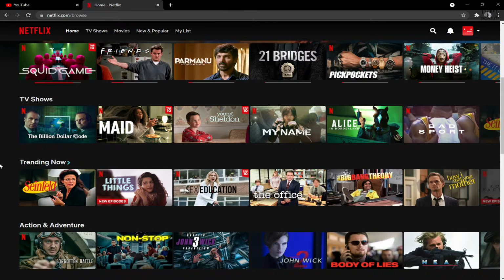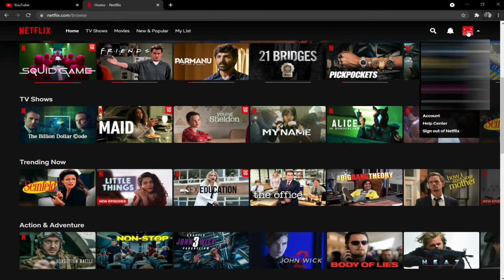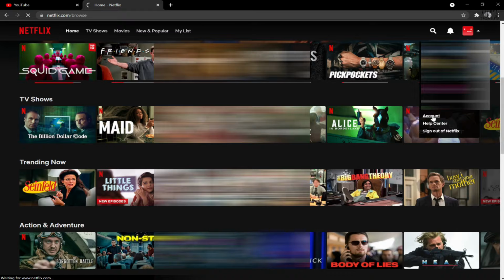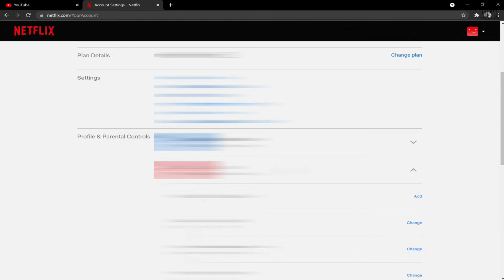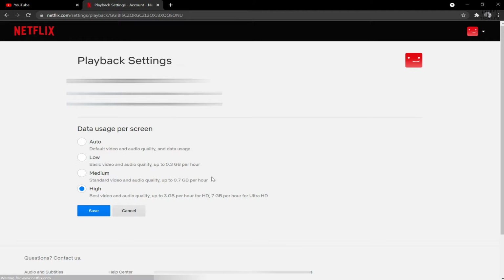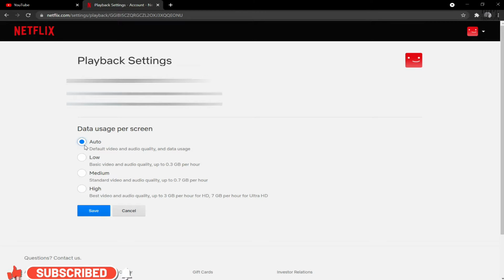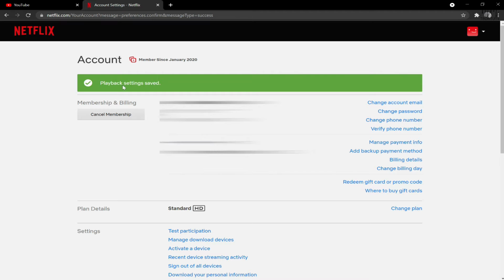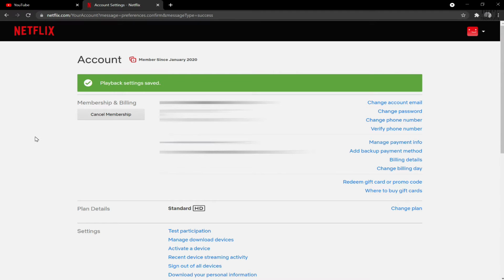How to Watch Netflix in HD Quality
In this video, I have shown how to watch Netflix in full HD quality, as most of the time, Netflix starts playing in normal or below average quality due to internet speed. Watch this video until the end to understand how can you change the settings on Netflix, so that whenever you play any series or movie, it should always start playing in full HD quality depending on your plan.